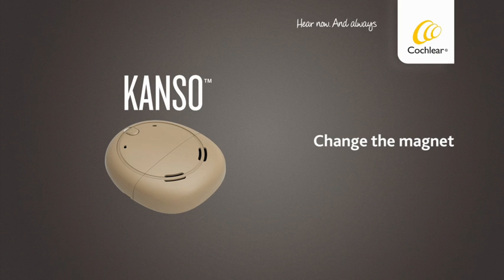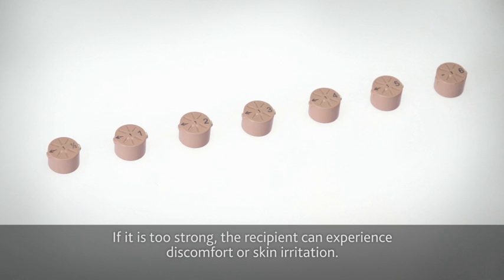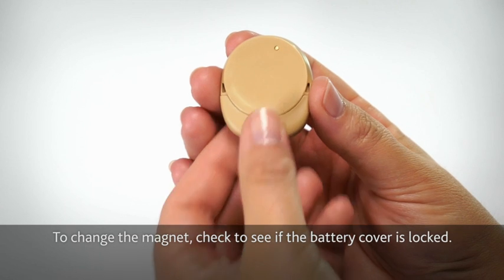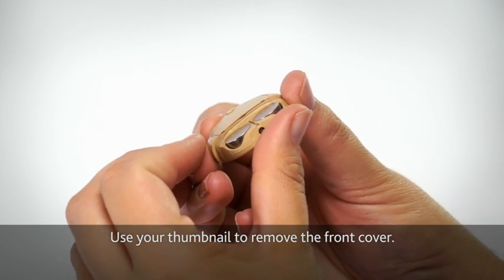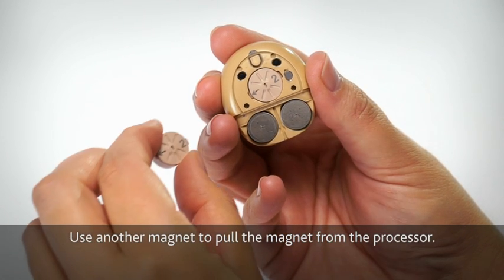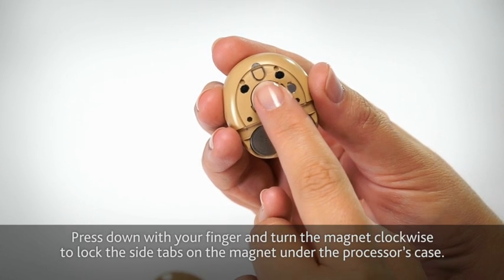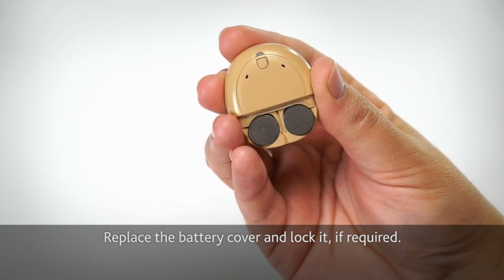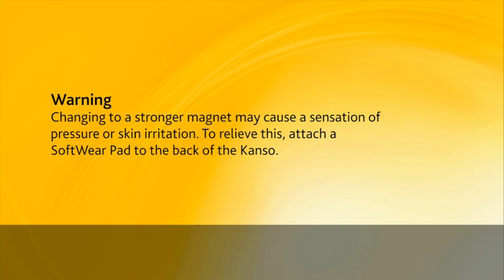Kanso™ - Change the magnet